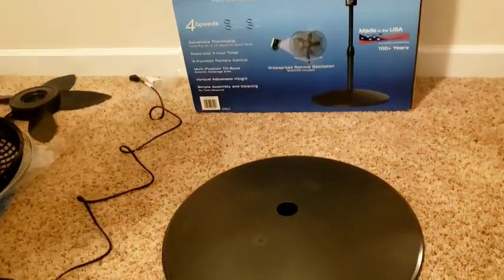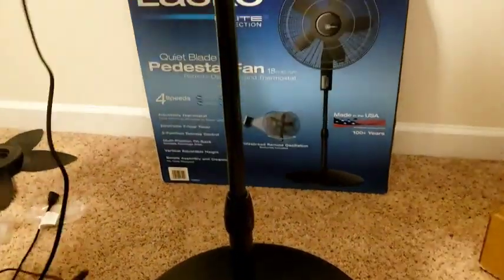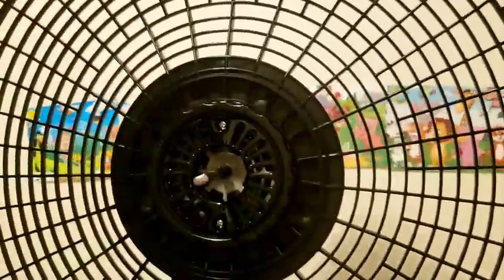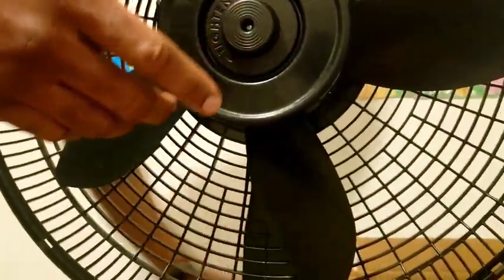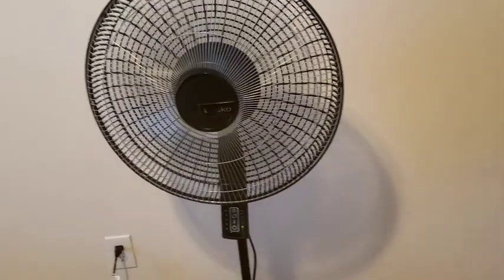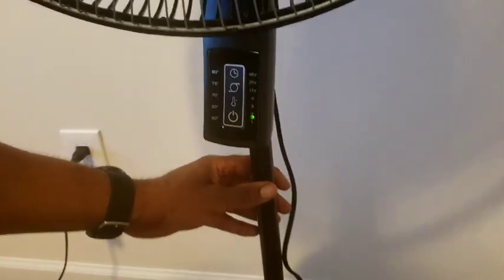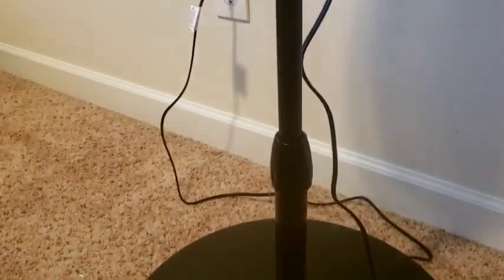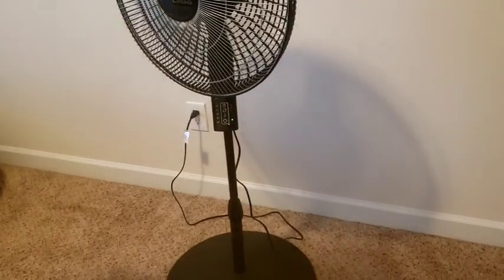Lasko 4-Speed Pedestal Fan Review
Hi Guys,